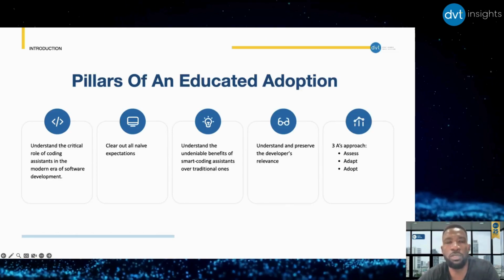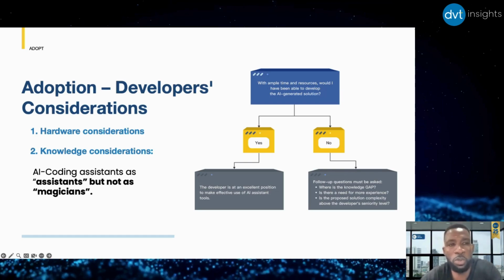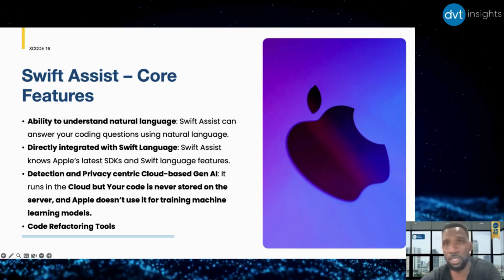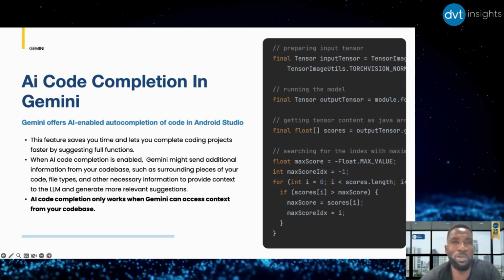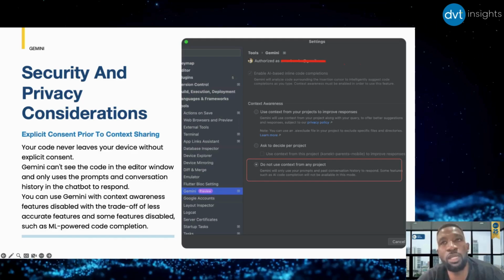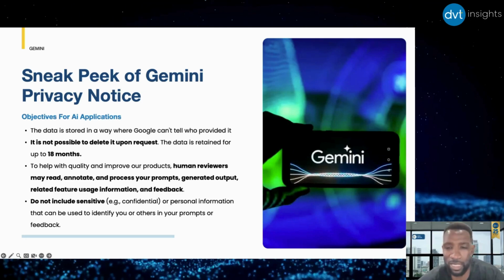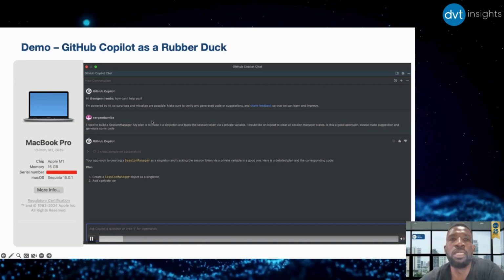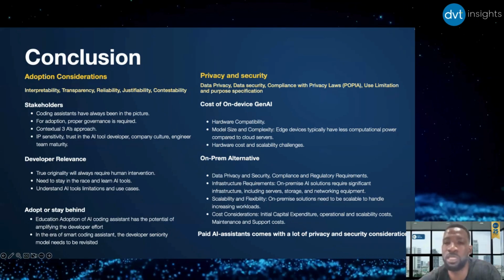DVT Tech Insights Webinar - Enhancing Mobile App Development with AI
DVT Tech Insights Webinar recording: Enhancing Mobile App Development with AI: Leveraging Xcode and Android Studio Coding Assistants

Join Serge Mbamba, mobile engineering lead at DVT, for an insightful session on how AI is revolutionising mobile app development through first-party coding assistants. In this webinar, Serge explores the advanced capabilities of AI tools integrated into Xcode and Android Studio, offering developers practical guidance on leveraging these technologies to streamline workflows and boost productivity.

The talk begins with discussing adoption considerations, addressing common misconceptions and outlining a clear approach for developers and stakeholders to maximise these tools. The session then takes a deep dive into Apple’s Swift Assist in Xcode 16 and Gemini AI Code Assist in Android Studio, focusing on their standout features, technical requirements, and real-world applications. Pre-recorded demonstrations showcase these assistants in action, providing attendees a hands-on understanding of their potential.

This webinar is perfect for developers, project managers, and mobile app stakeholders looking to stay at the forefront of AI-driven development. Don’t miss this opportunity to gain actionable insights into enhancing your development processes with cutting-edge AI tools.